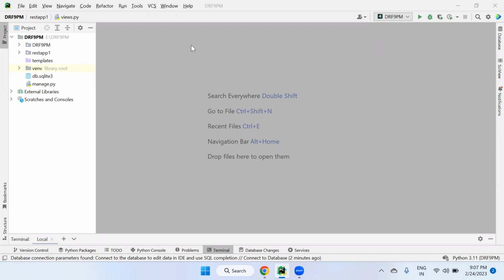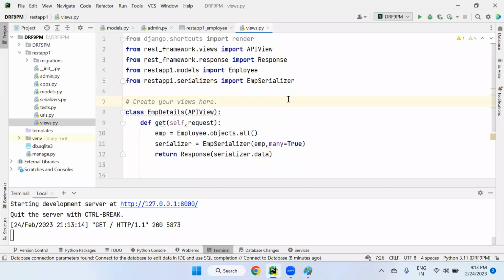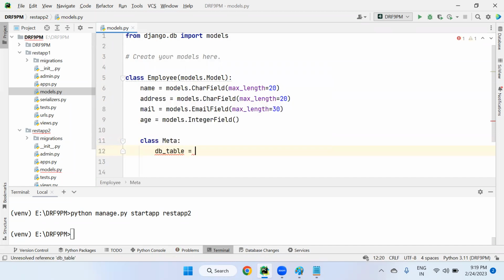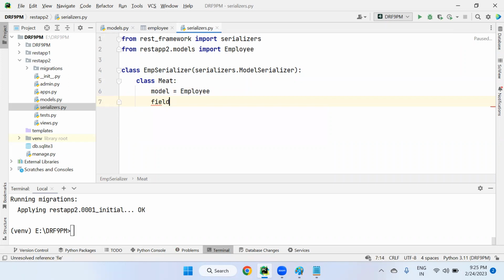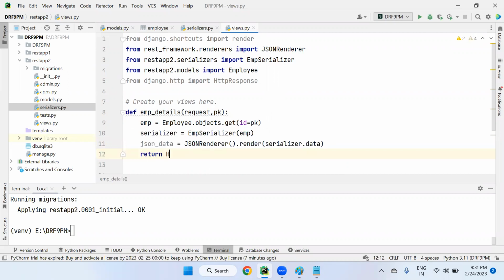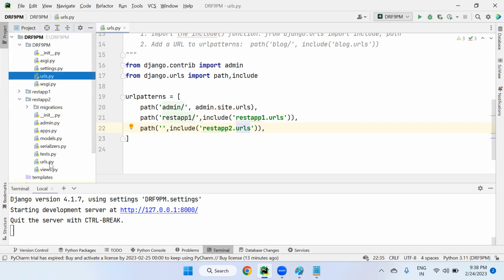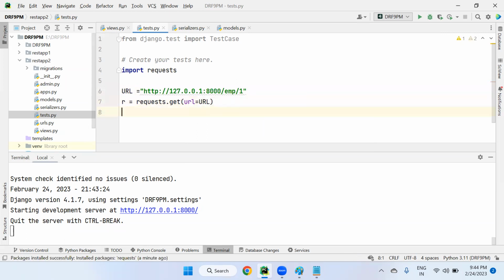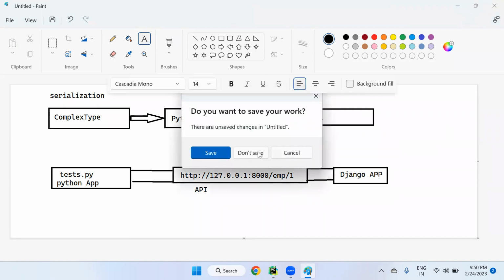REST API tutorials || Demo - 3 || by Mr. Mohan Reddy On 24-02-2023 @9PM IST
REST API (DJANGO Rest Framework) tutorials || Demo - 3 || by Mr. Mohan Reddy On 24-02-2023 @9PM IST
Java tutorial by durga sir